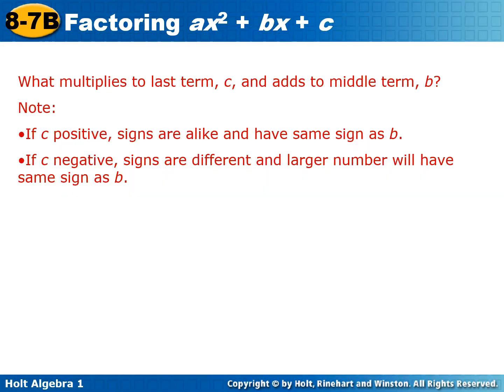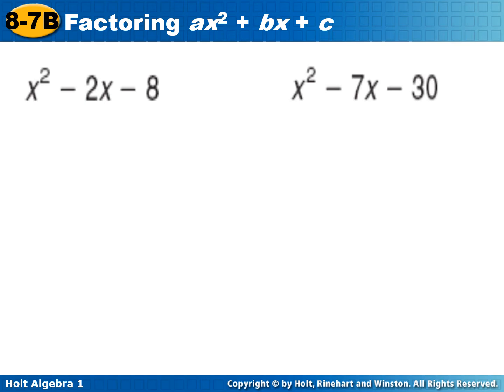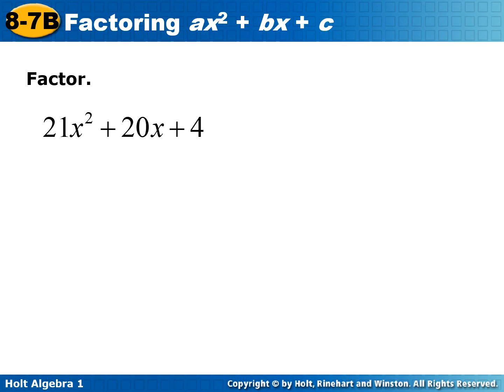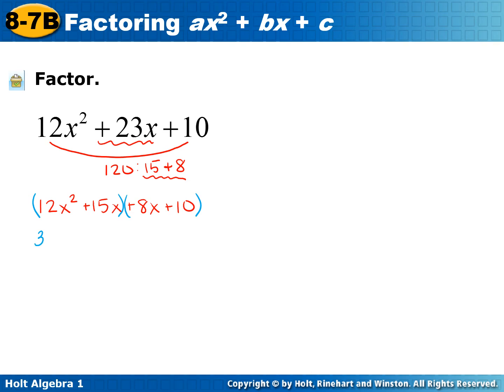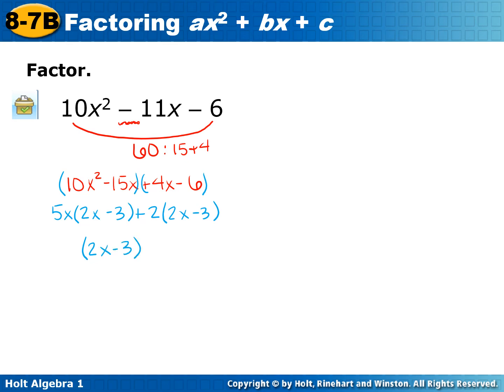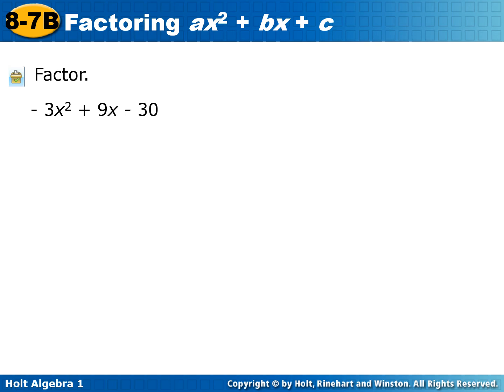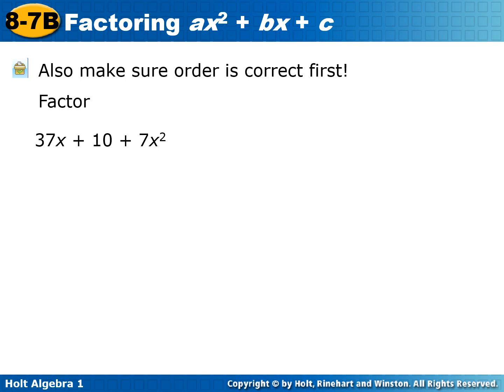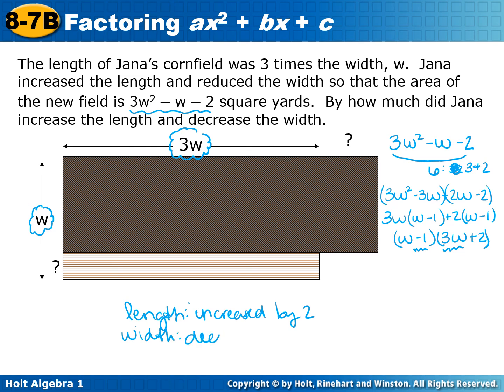Factoring Trinomials Day 2